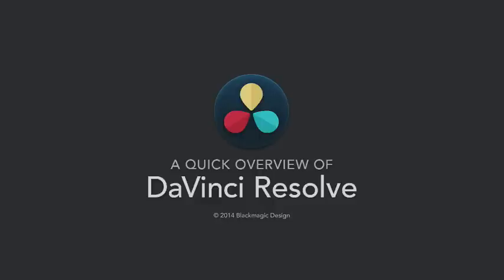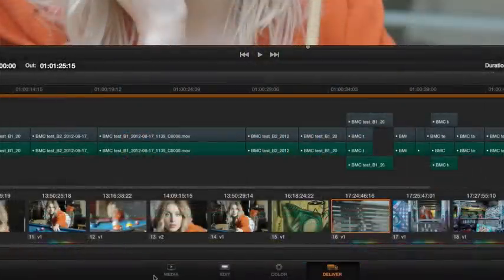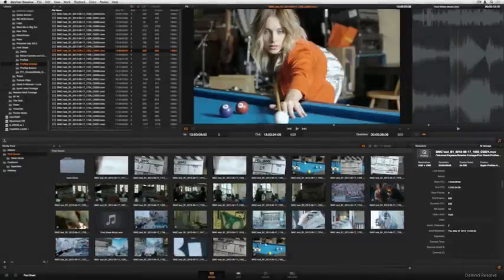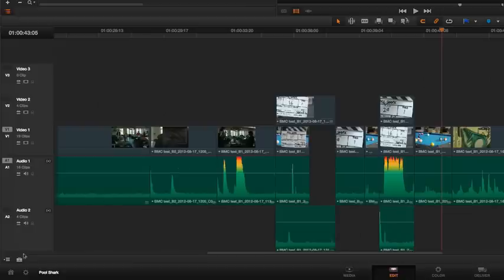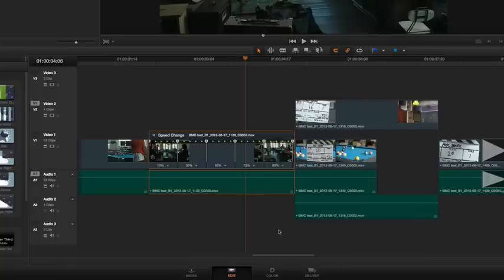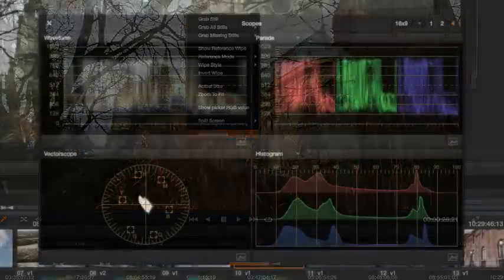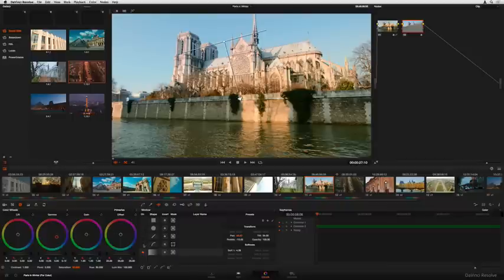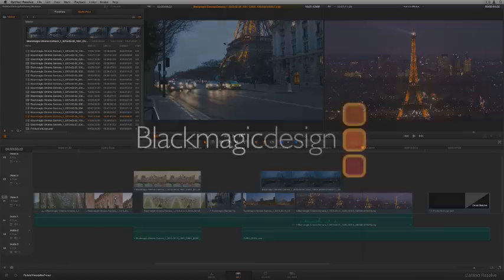Видеообзор DaVinci Resolve 11